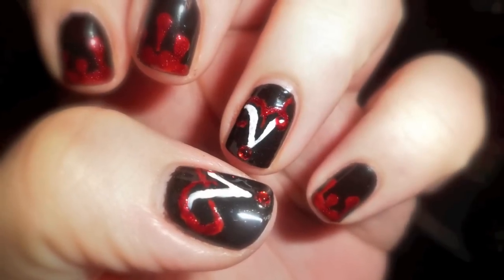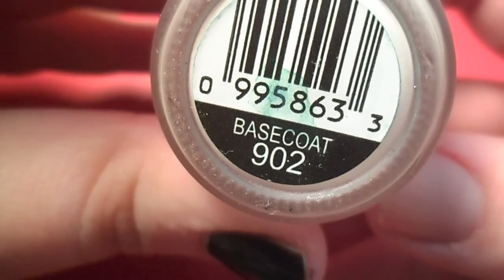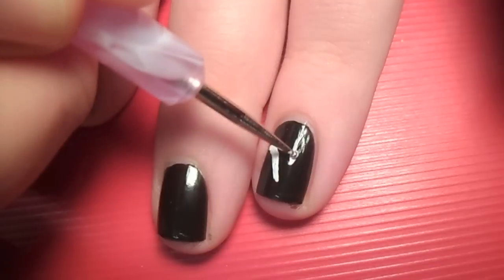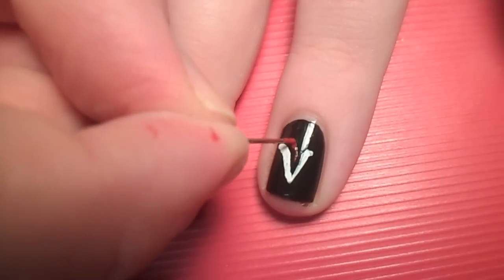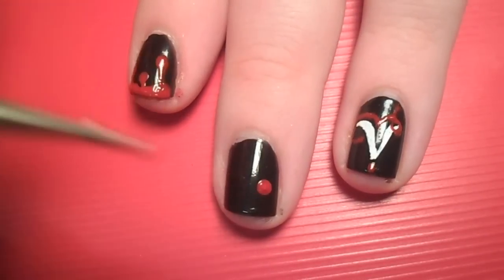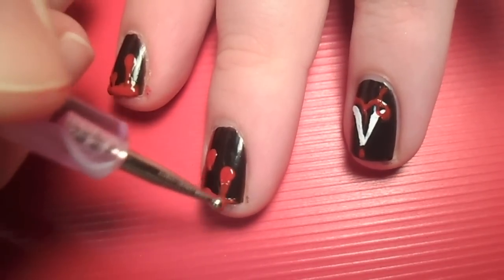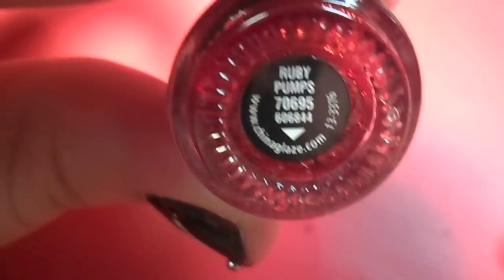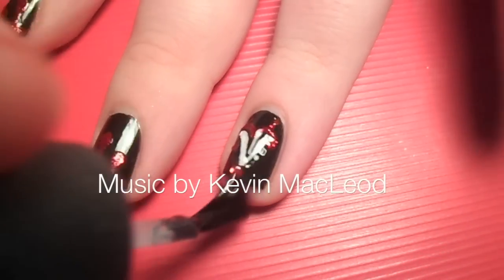Vampire Diaries Nails